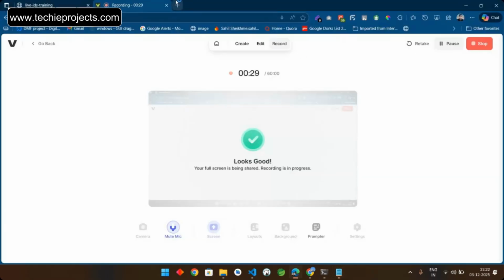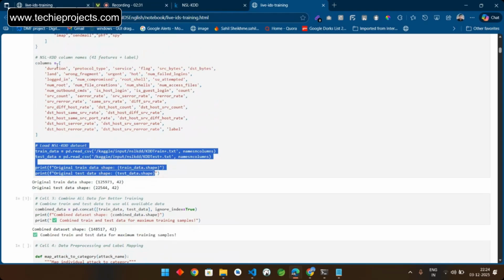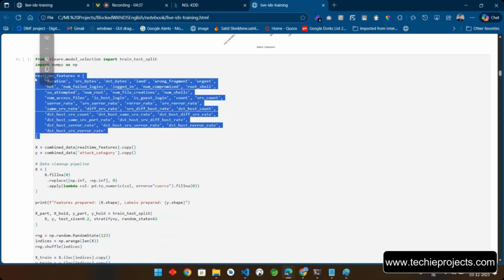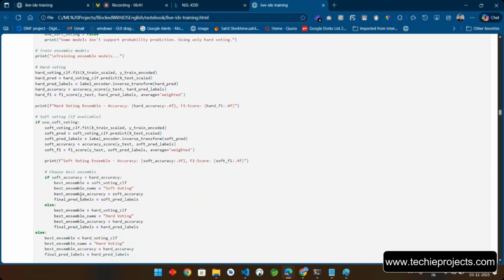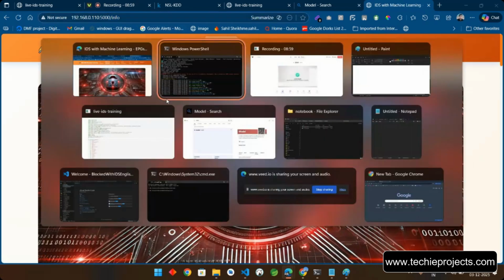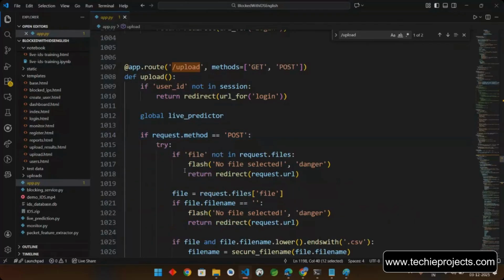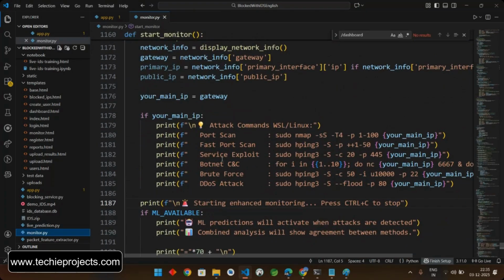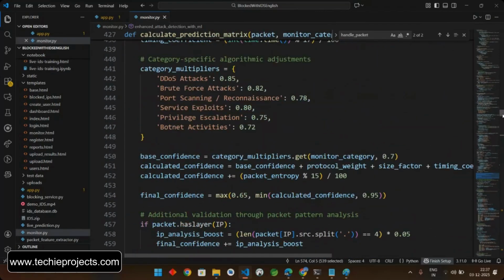Intrusion Detection System with Detailed Explanation | Live Network | Cyber Security Projects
Intrusion Detection System using Machine Learning | Final Year Project for CSE Students

Intrusion detection systems (IDS) monitor network activity to detect violations and threats. Traditional IDS relied on rule-based approaches with signatures to detect known attacks. However, these fail to generalize for new threats. Modern IDS leverage machine learning to train models on network data that can detect both existing and zero-day attacks. This data-driven approach builds intelligent systems that continually improve as they see more data.

Software Requirements :-
• Coding Language : Python
• Implementation: Web Framework.
• Operating system : Windows 10 / 11.
• Graphical User Interface : HTML, CSS, Django

Hardware Requirement :-
• Input Devices : Keyboard, Mouse.
• System : Pentium i3 Processor.
• Hard Disk : 500 GB.
• Ram : 4 GB.